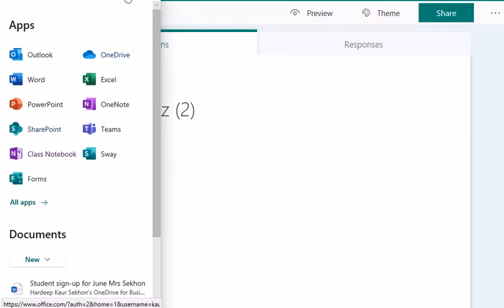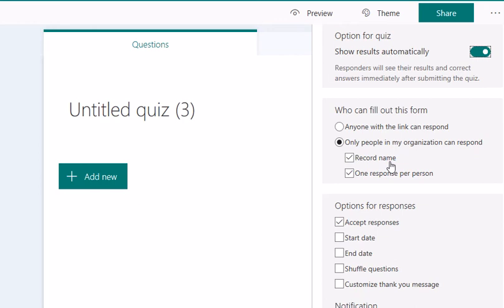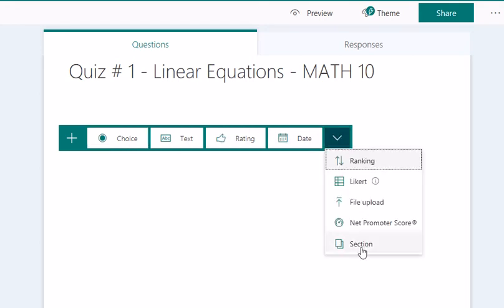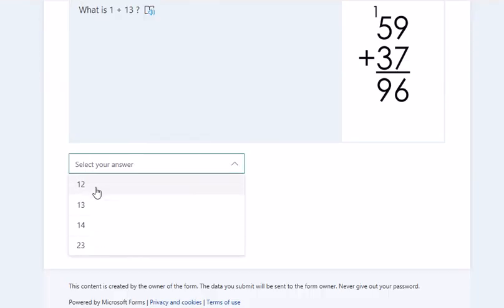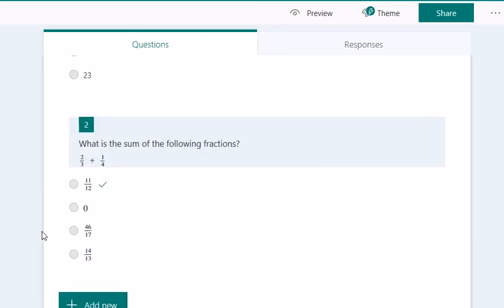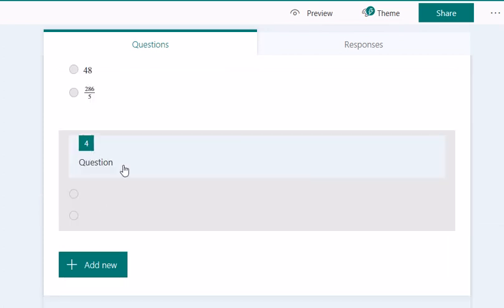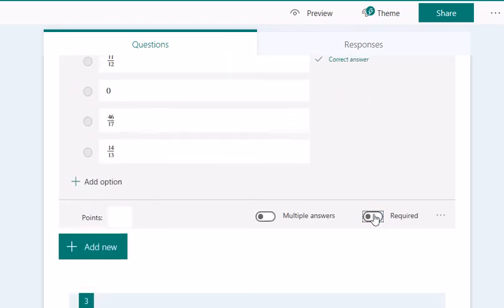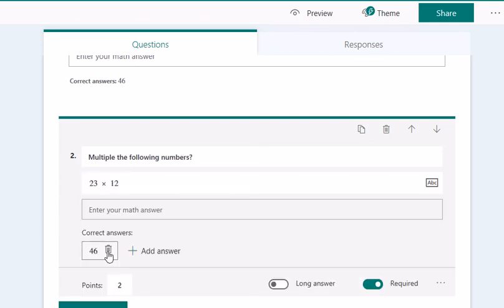How to create a MATH Quizzes using MS FORM | STEP - BY- STEP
You will learn how to create a quiz using MS Form.